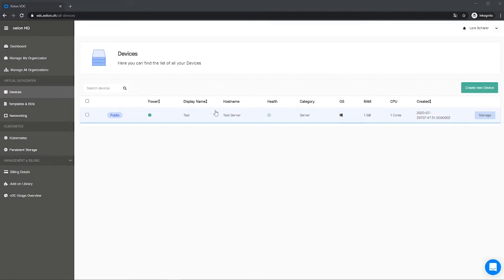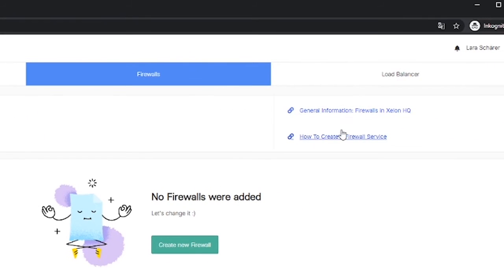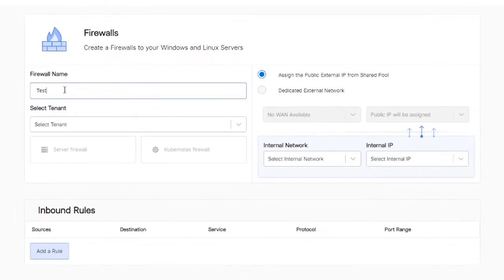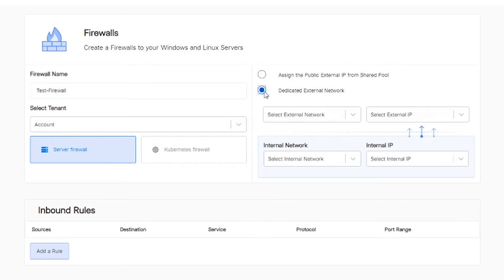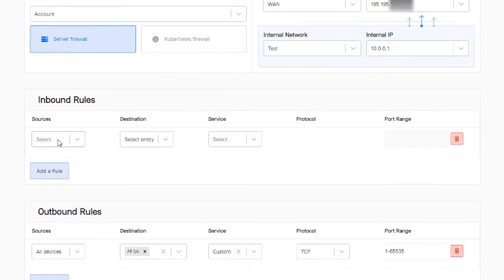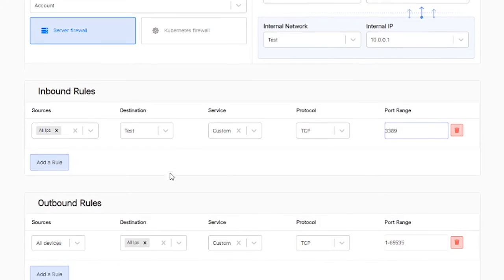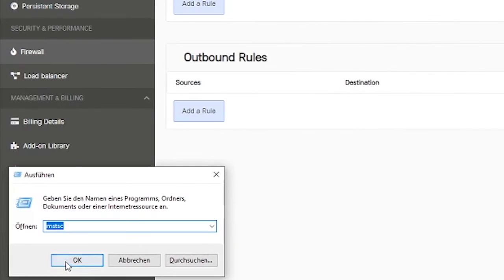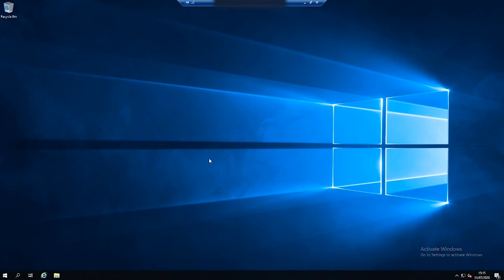How to.. Part 1: New Firewall Service in Public Cloud! EN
A new firewall service has been released in our Xelon HQ. Lara is going to show you how to use the service. Have fun watching!